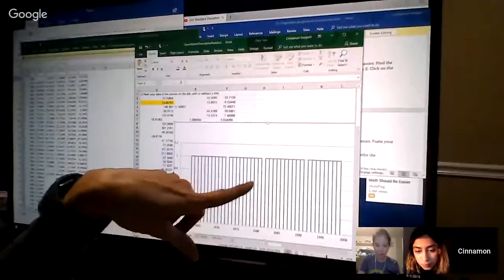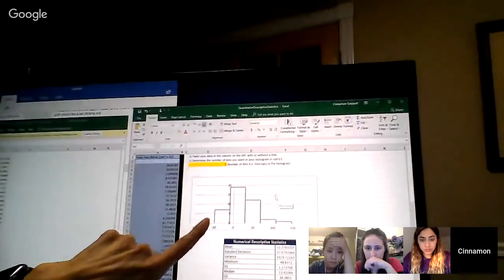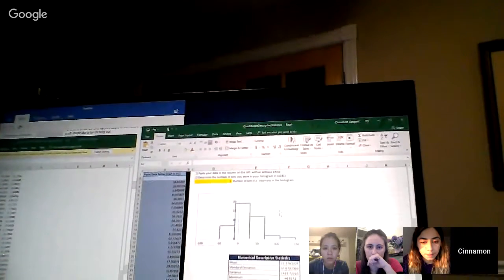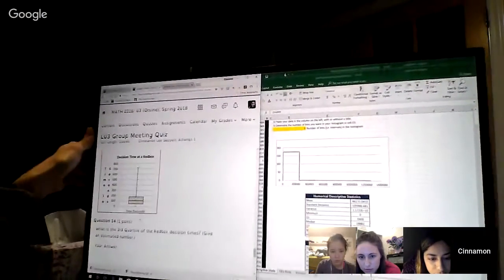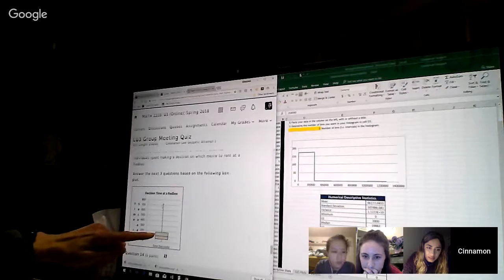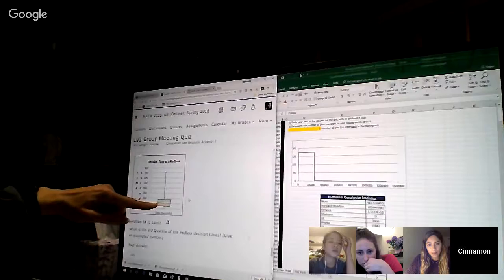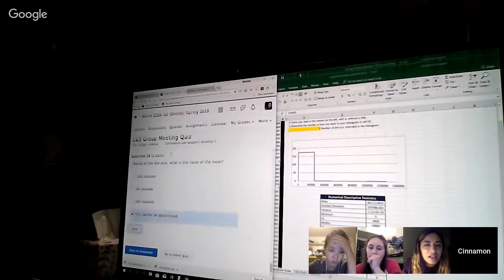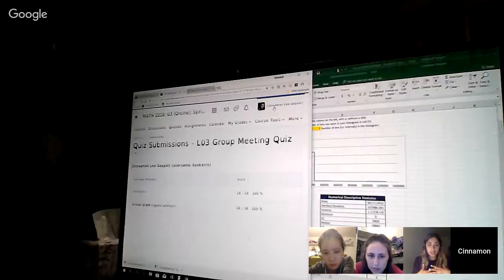Lo3-- Describing Data: Center, Shape, Spread